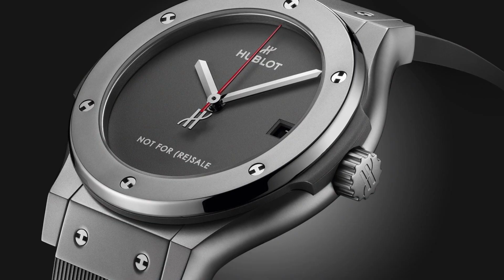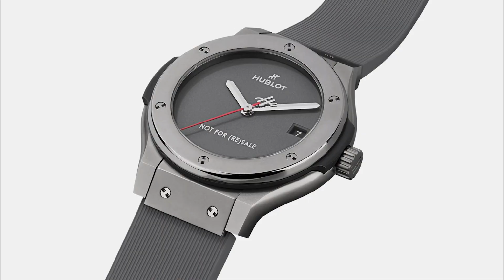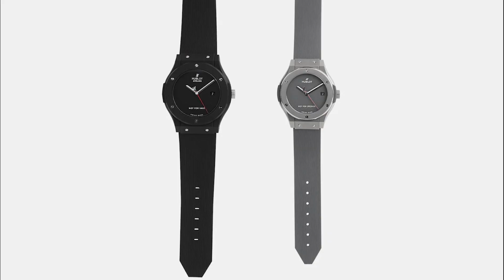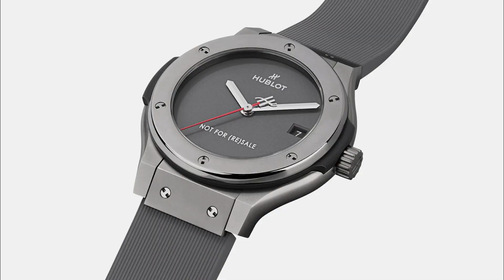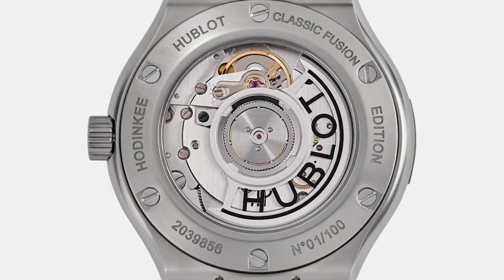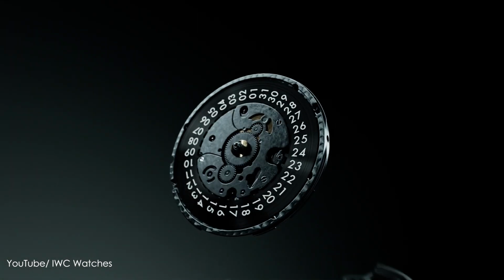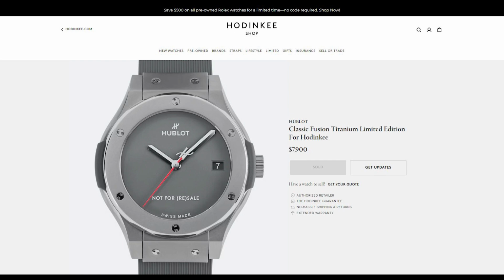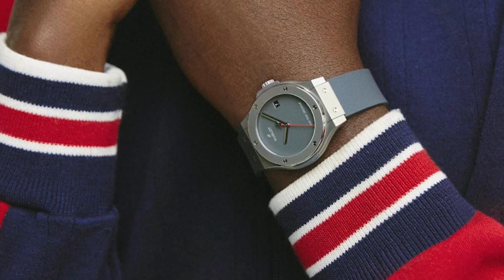It is NOT Looking Good for Hublot | Thoughts on the Hublot x Hodinkee Collab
This time, Hublot's biggest problem is not its price... it's MUCH worse! Find out what it is!

Thanks!